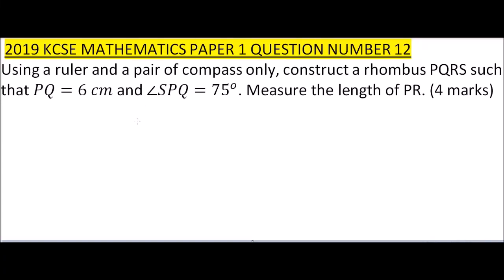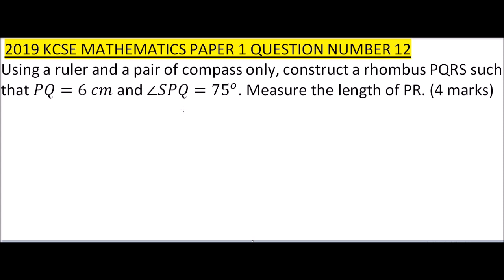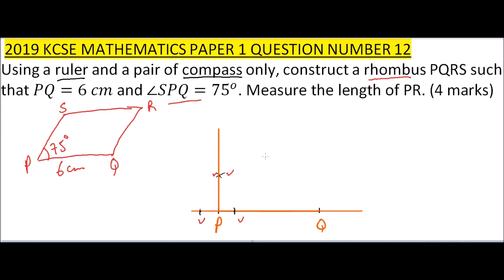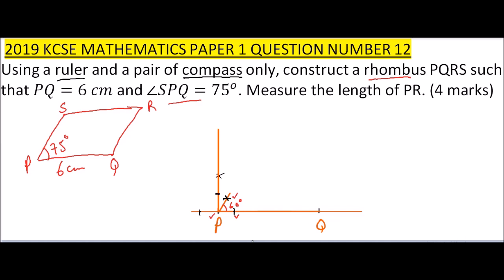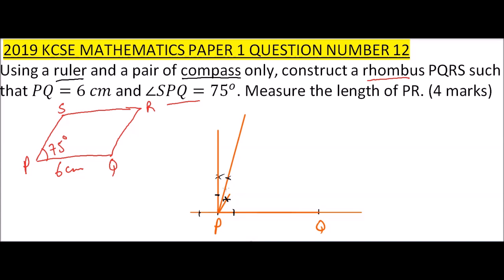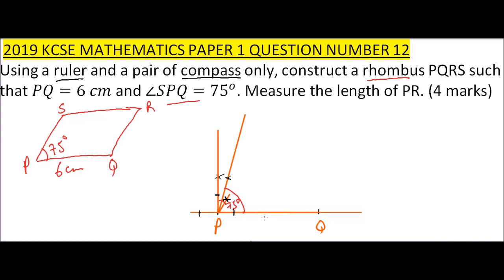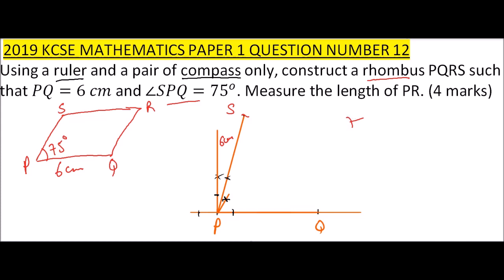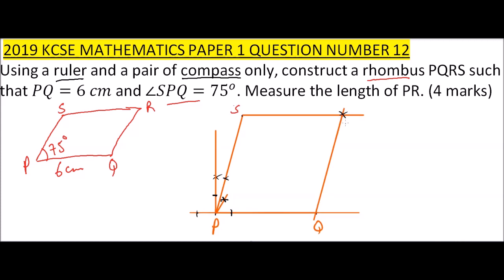2019 KCSE MATHEMATICS PAPER 1 QUESTION 12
GEOMETRIC CONSTRUCTION